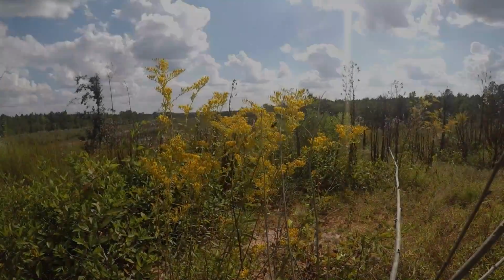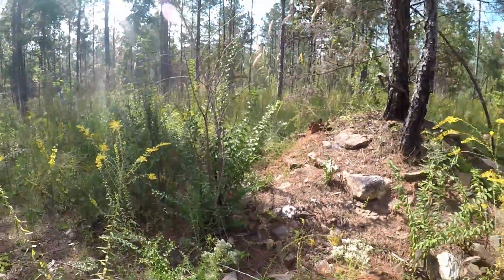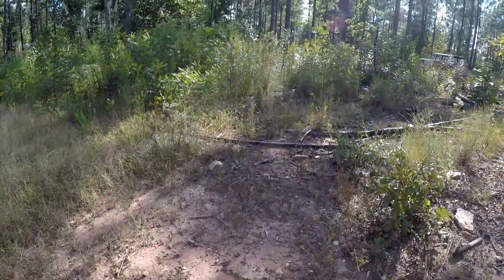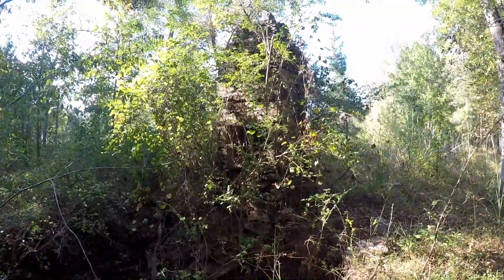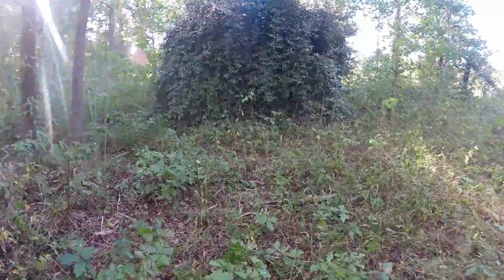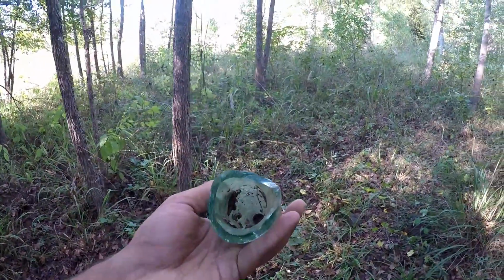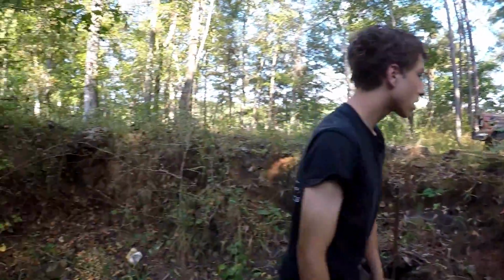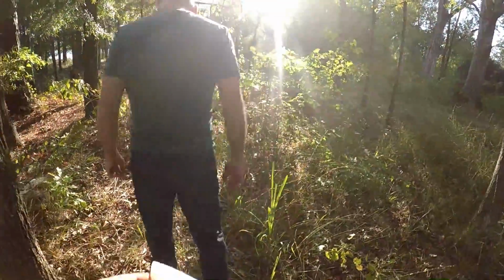Finding Old Home Sites In Rural Georgia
The Sidestep Adventure crew drives some back roads and finds old home sites.